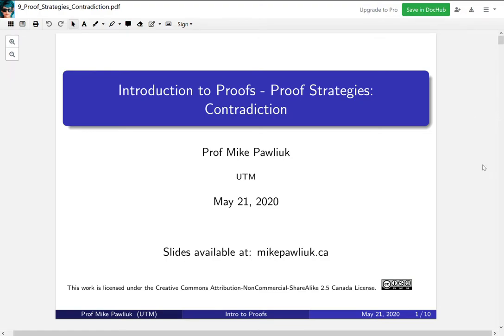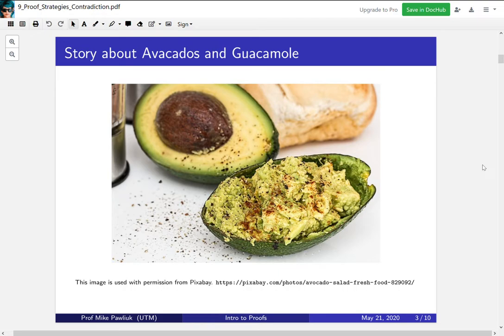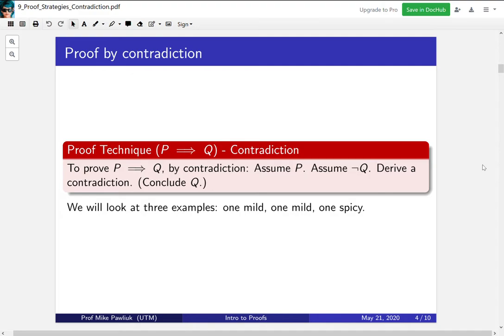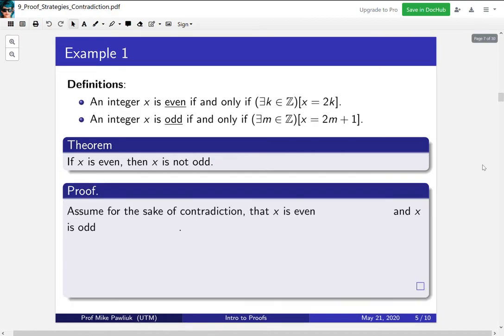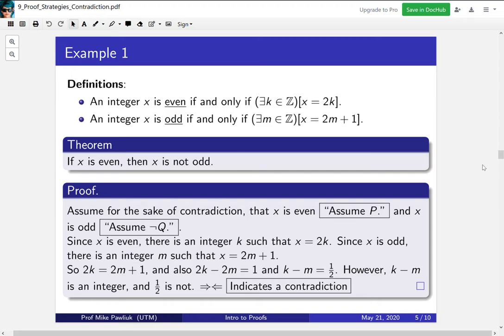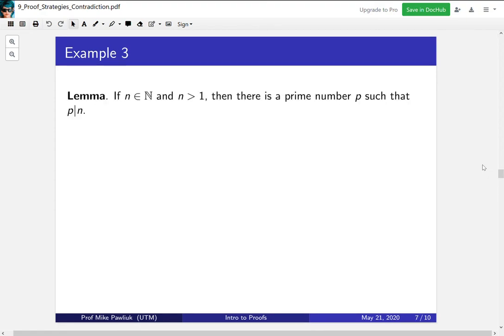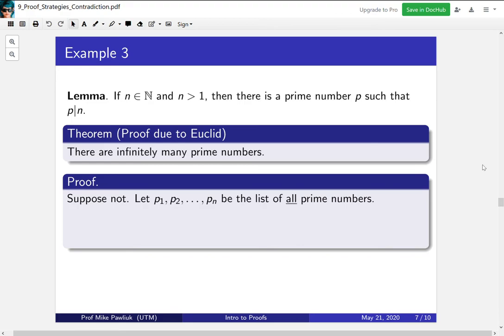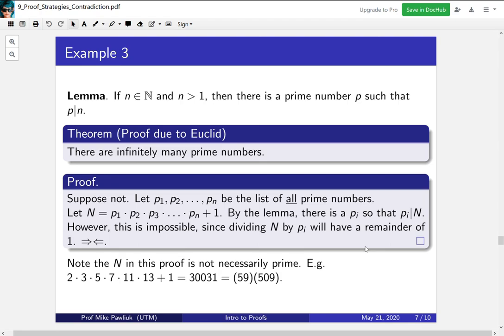Intro to Proofs - Proof Strategies: Contradiction. Part 1/2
Topics covered:
1. Logic of Proof by contradiction.
2. Examples of Proof by contradiction